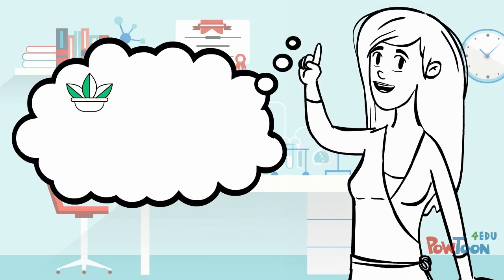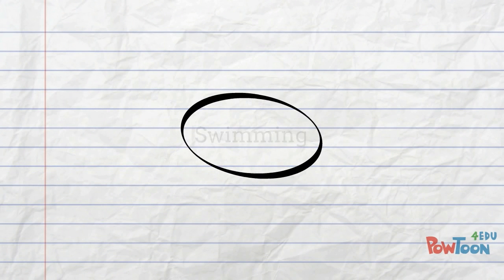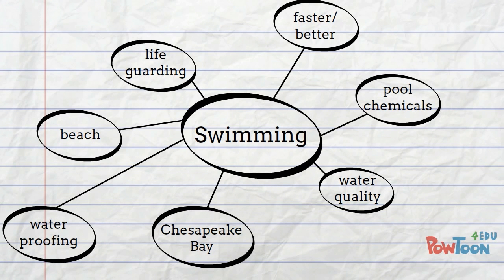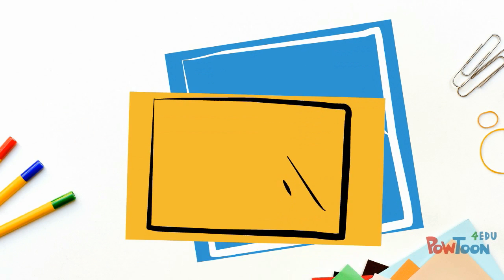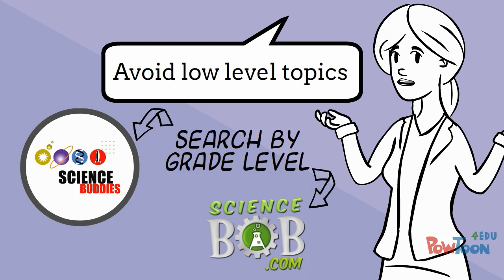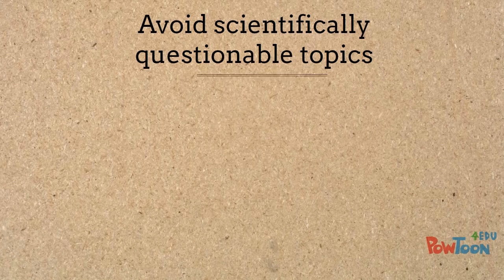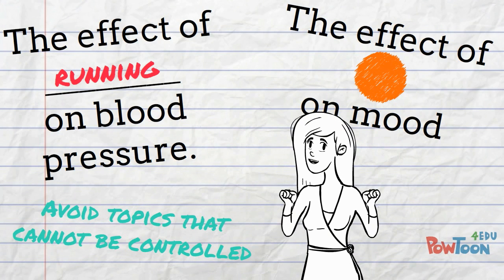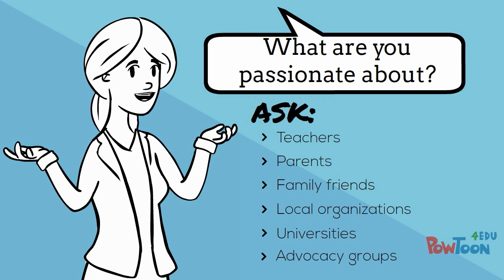Select a Topic of Research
How do you select a topic for your science research project? Let's review some tips.